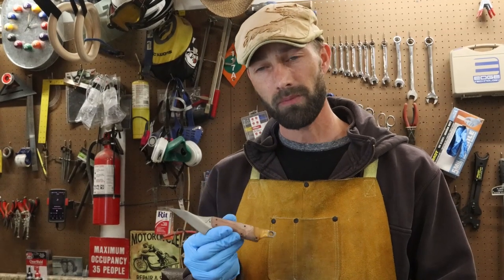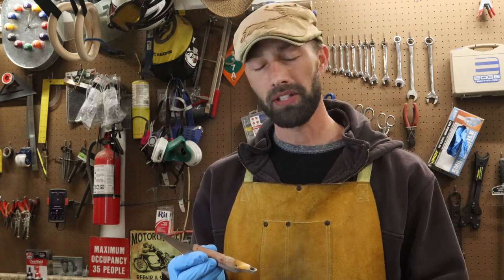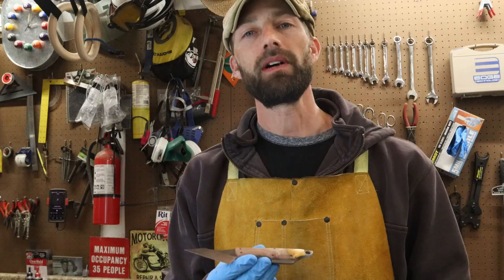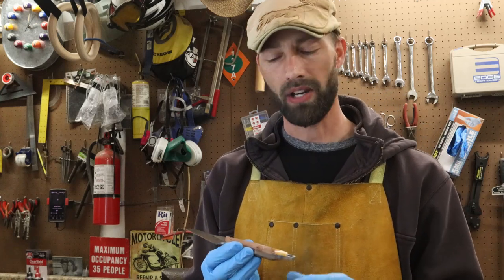Making a Kiridashi style shop knife with hybrid scales - knife making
I needed a shop knife for opening boxes, cutting sand paper strips, and installing sand paper on my disc sander. Making a Kiridashi style knife seemed like a good design because it can be sharpened so easily! I used hybrid Amboyna burl and orange resin scales. I hope you guys enjoy my fast paced edits to music! There are a lot of how to videos out there that go into the nitty gritty details of knife making so I am just trying to entertain with my videos, and hey, you might pick something up along the way to.

Here are the links to my camera gear!
Canon M50 kit =
Rode shotgun microphone =
Lighting kit with boom light =
Sandisk 128gb =
Dell XPS 15 laptop for editing =

1/8th inch brass pin stock =
Ironwood handle scales =
2 part Epoxy that I use =

1-2-3 Blocks =
Metal Rulers =
2x72 hogging 40 grit AO belts =
2x72 Norton Blaze 36 grit ceramic belts =
3M Respirator =

Airin Lee
Aleeknives